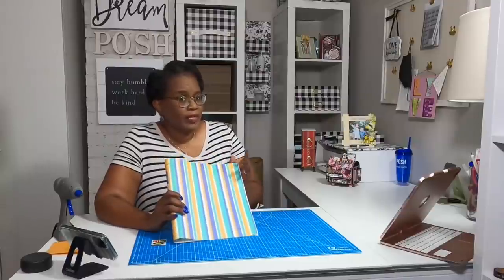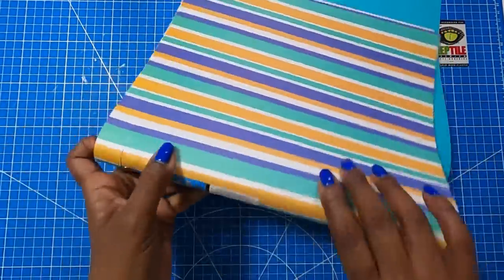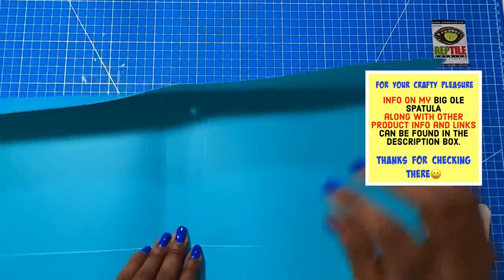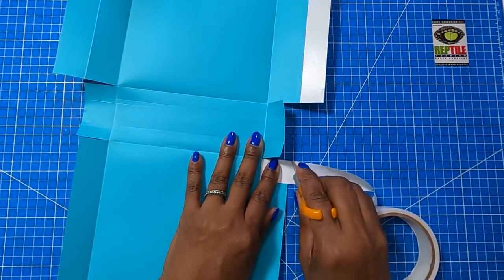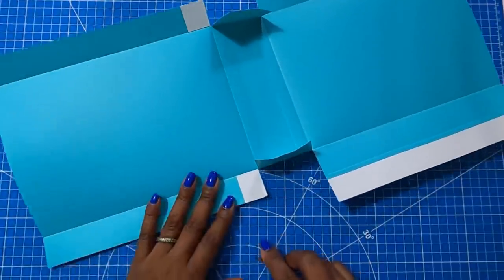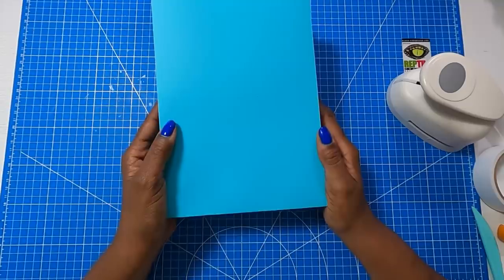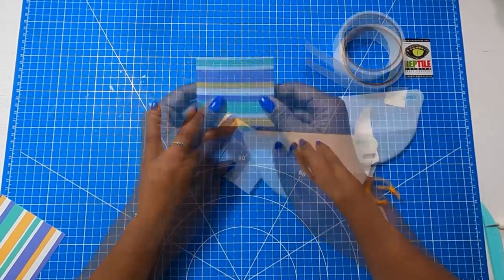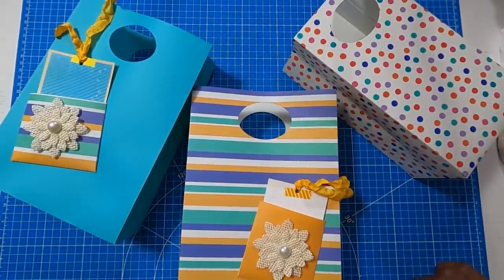this Dollar Tree Craft won’t break your bank! COME SEE!!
LOOKING FOR THE BEST PAPER CRAFT TUTORIALS ON YOUTUBE?  Then you have come to the right channel😀. Today we are going to take one Dollar Tree 3-ring notebook and turn it into something amazing and something we all need.  Come on y'all...let's get crafty!!

WE R MEMORY KEEPERS HOLE PUNCH
PAPER PIERCER
METAL SNAPS
Cordless Glue Gun
1 inch double sided TEAR TAPE
Bone Folder